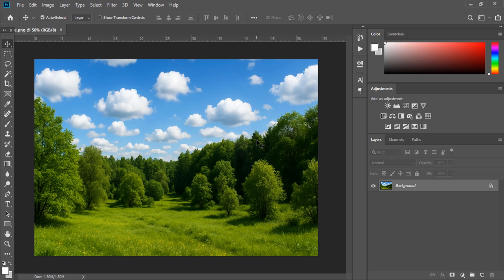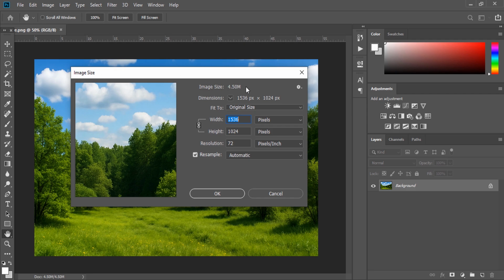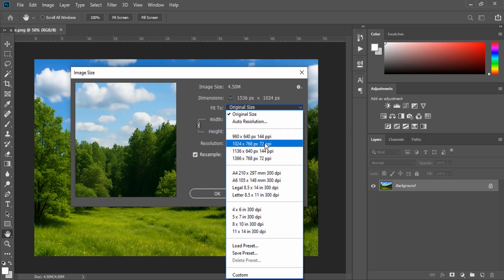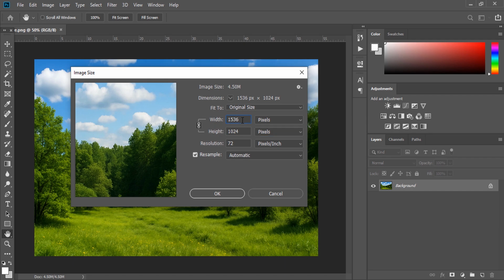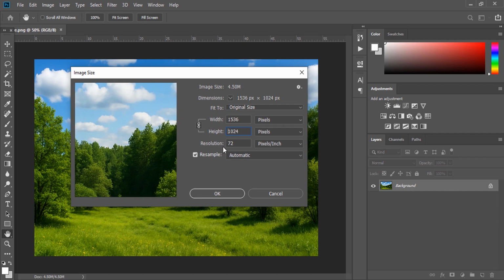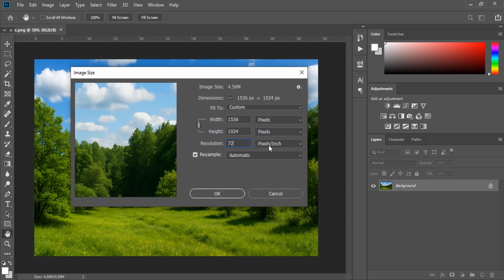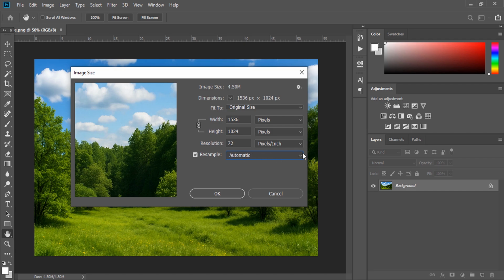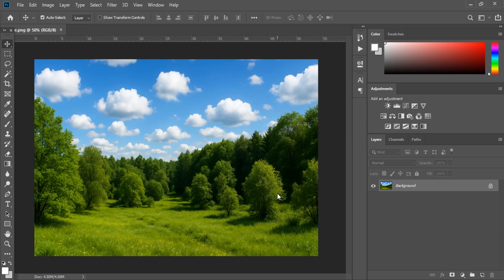How to Resize an Image in Photoshop (Quick & Easy Guide)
Want to resize your images in Photoshop without making them blurry or pixelated? In this quick and easy tutorial, you'll learn how to change the image size and resolution the right way — using the built-in tools in Adobe Photoshop.

This beginner-friendly video walks you through the basic steps to change the size of your photo, whether you're preparing it for web, print, or social media.

📌 In this video:
     How to open the Image Size dialog box
     What Width, Height, and Resolution mean
     When and how to use “Resample”
     Best practices for resizing without losing quality

🎯 No jargon. No confusion. Just the basics — fast.

❤️ Like this video if you found it helpful — it really helps the channel grow!